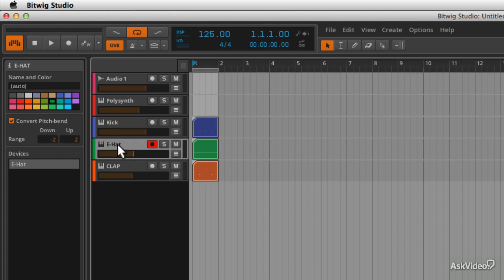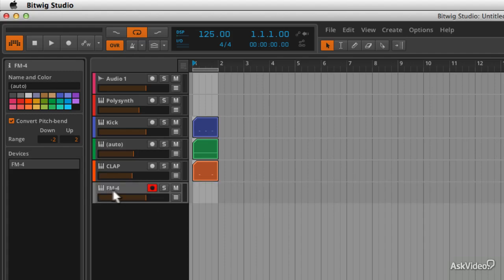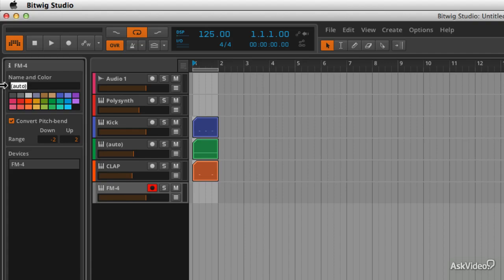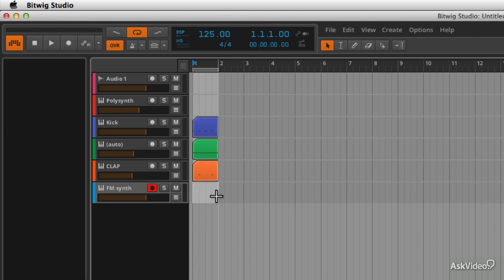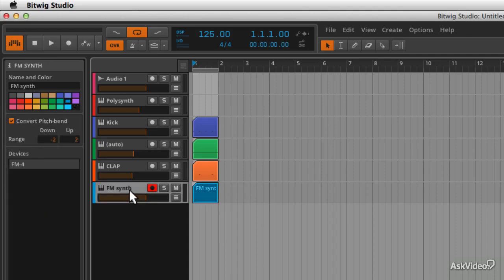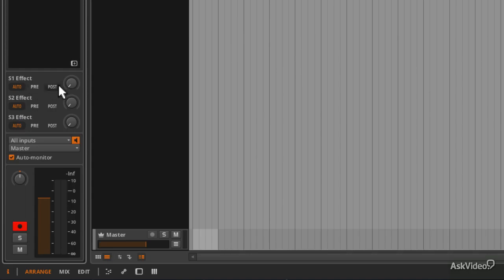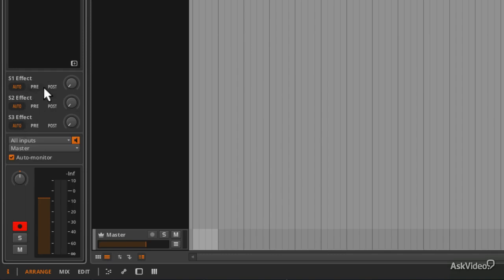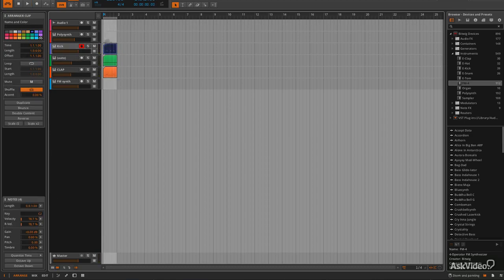Bitwig Studio 101: Creating Your 1st Bitwig Project - 12. The Track Inspector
Bitwig Studio 101: Creating Your 1st Bitwig Project by Olav Basoski
Video 12 of 31 for Bitwig Studio 101: Creating Your 1st Bitwig Project

When a new DAW is released it is BIG news, especially one as sophisticated and groundbreaking as Bitwig. With its Mac, PC and Linux compatibility, Bitwig Studio really rocks it!

This course  by acclaimed DJ, dance producer & remixer Olav Basoski  takes you on a Bitwig journey. Along the way, you learn all about Bitwig Studios user interface, workspaces, and the unique features that make this powerful, new DAW a top choice for performers and producers alike.

Olav first explains Bitwigs layout, tools and timeline followed by a focus on its full-featured Mixer and intuitive, detailed Inspector. Speaking of detail, check out the collection of tutorials on the Detail Editor! This is where Olav demonstrates all kinds of cool MIDI and audio features that are the heart of Bitwig Studio's editing resources.

In the last 10 tutorials, Olav incorporates all of what youve learned and demonstrates how he deploys Bitwigs amazing tools and features to build a track. This is where the Bitwig magic happens as Olav reveals his awesome electronic music production tips and tricks.

So, if youre looking to learn Bitwig Studio from one of the best educators on the planet  watch this course!

Be sure to watch our ever-expanding collection of Bitwig Studio courses in the largest collection of audio courseware on the planet.